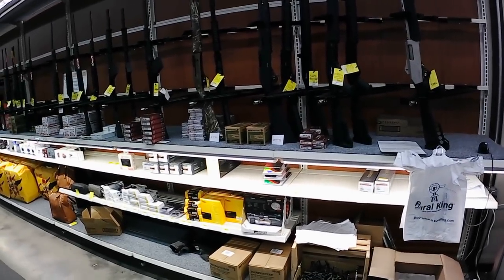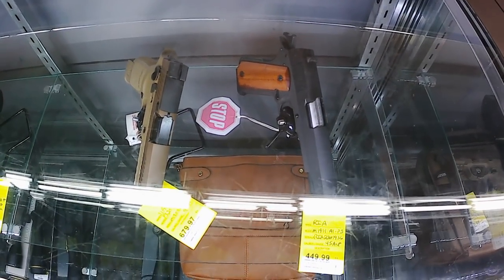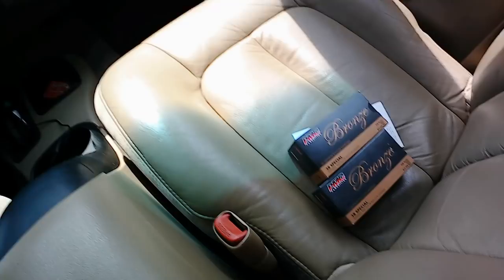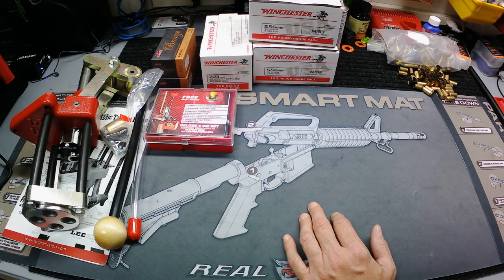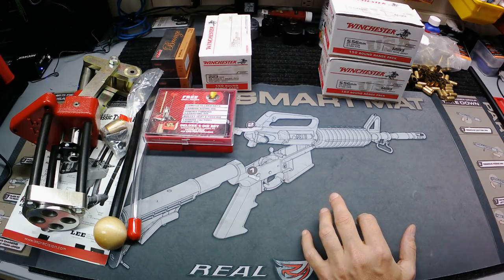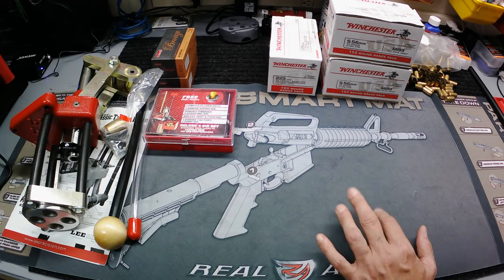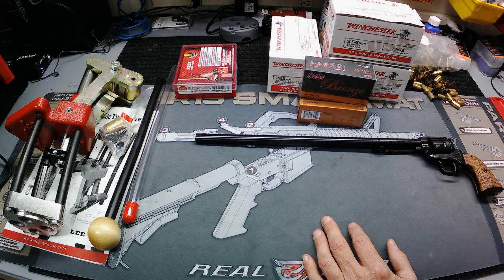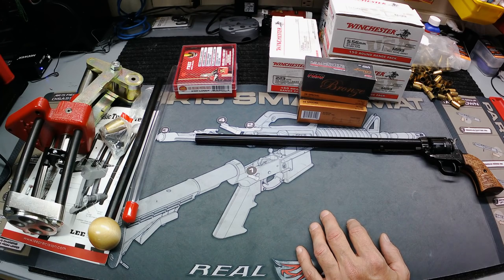The "Ammo Shortage" Is Not Ending. Prices Are Climbing Higher. 5.56, .223, .38 Special Scores.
There's supply in the same areas that never were hit as hard as the rest of the country, but it's definitely not getting any better for most areas. We're also seeing prices rise almost every week. This crazy train isn't coming to a stop any time soon. I also started gathering up some reloading equipment to start my adventure into some ammo reloading.